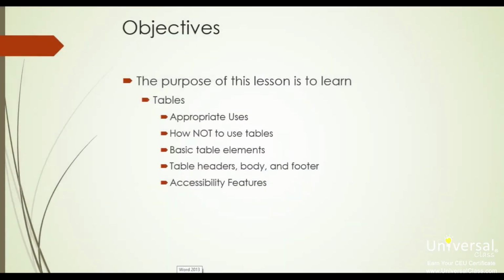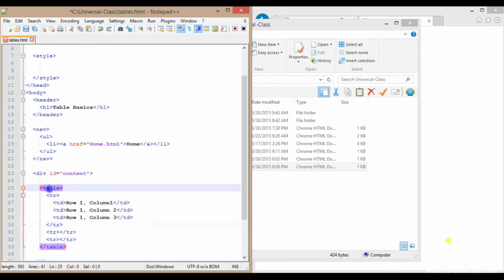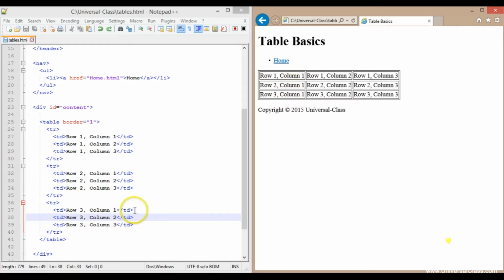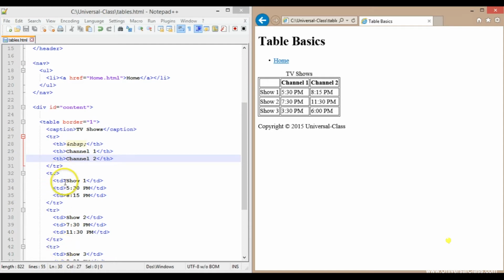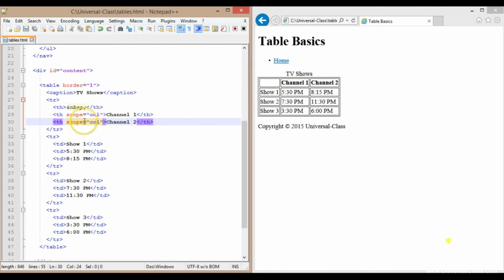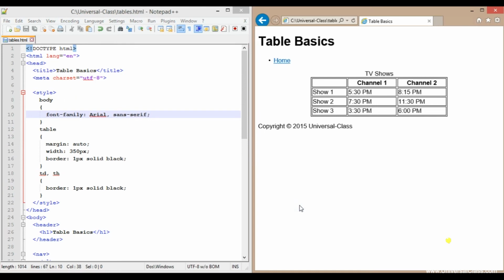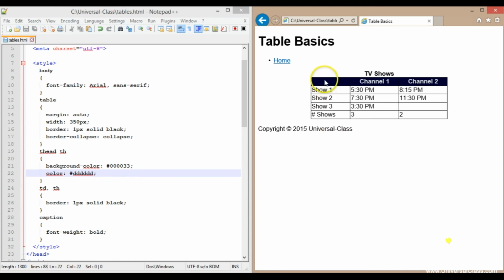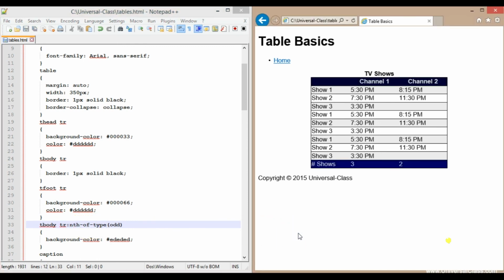Creating Tables in HTML5 Tutorial